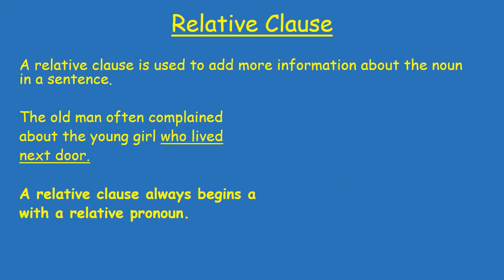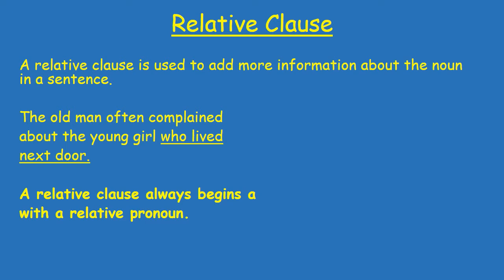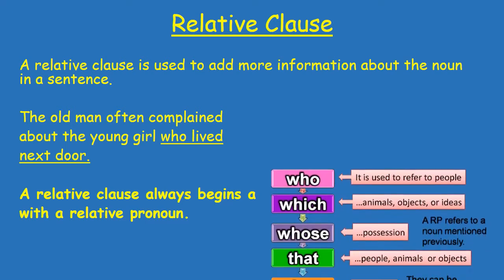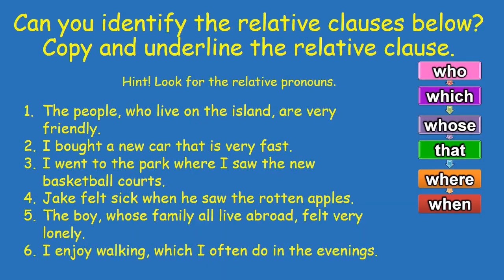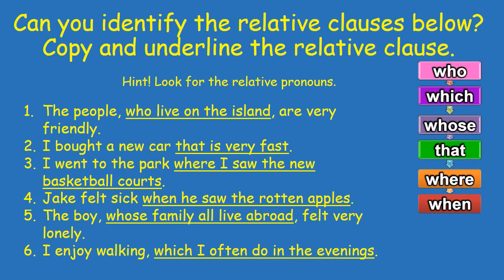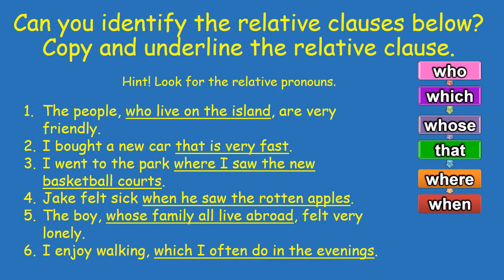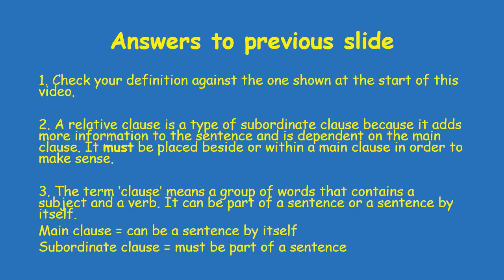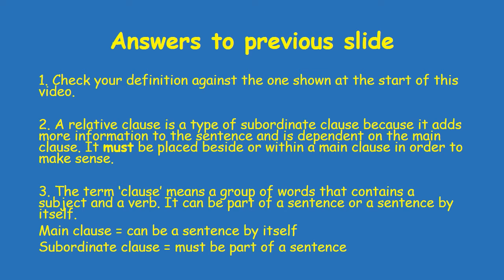24.03.20 Year 6 Grammar Relative Clauses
24.03.20 Year 6 Grammar Relative Clauses